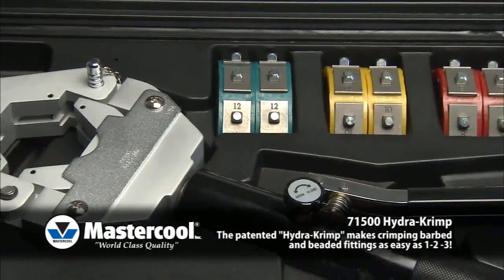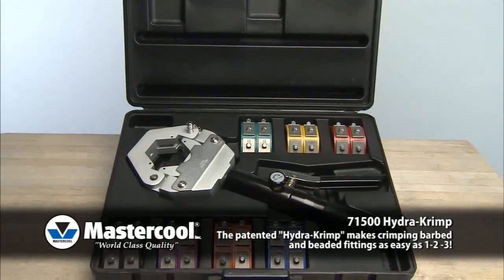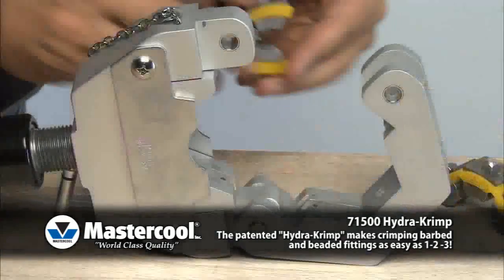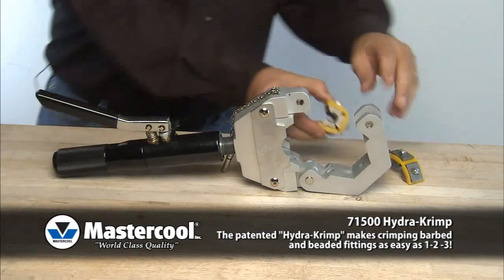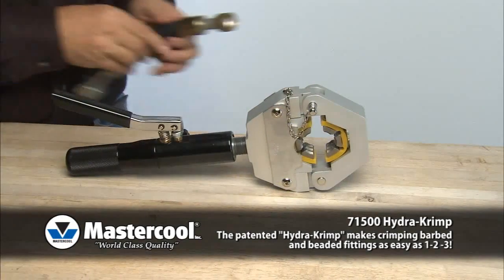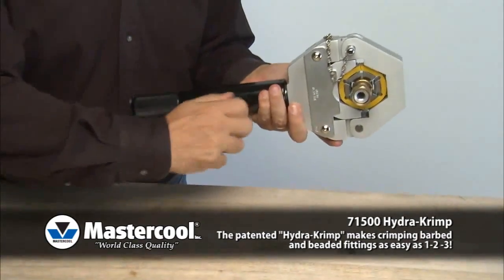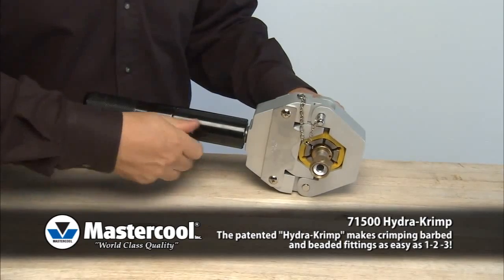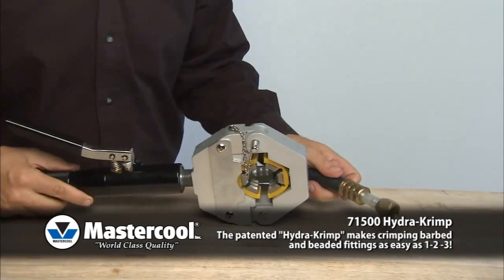Mastercool 71500 Hydra-Krimp for Fabricating A/C Hoses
The patented Hydra-Krimp makes crimping barbed and beaded fittings as easy as 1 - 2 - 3 BUY IT